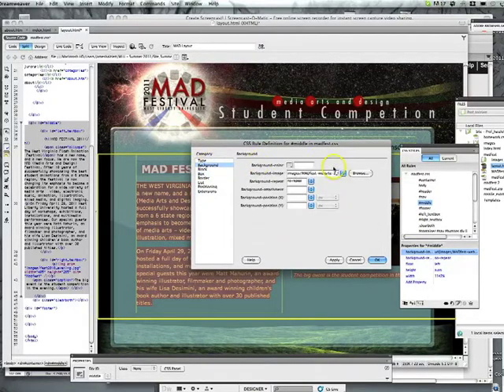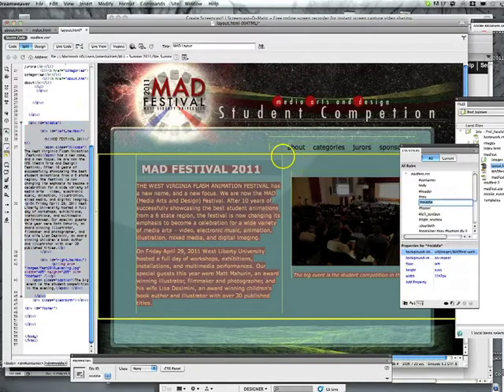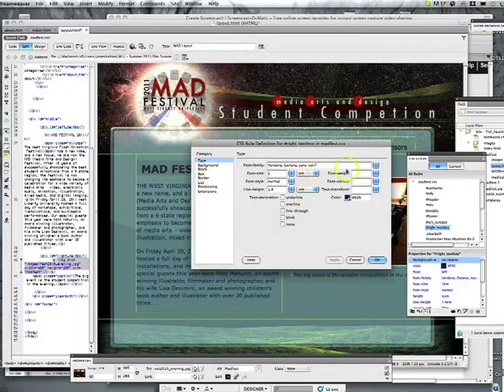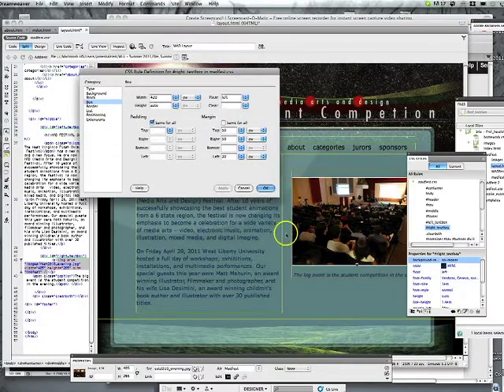Slicing Part 2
Part 2 of slicing your Photoshop file and importing into a CSS layout using Dreamweaver CS 5